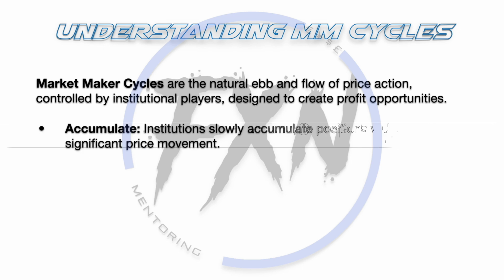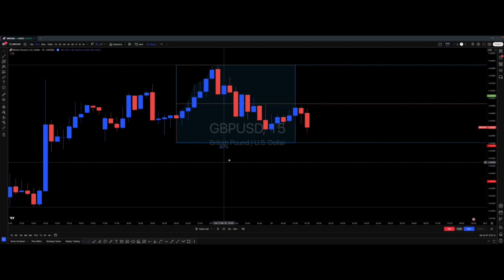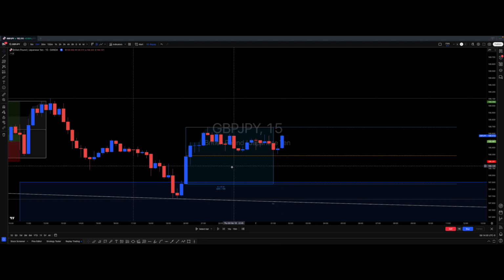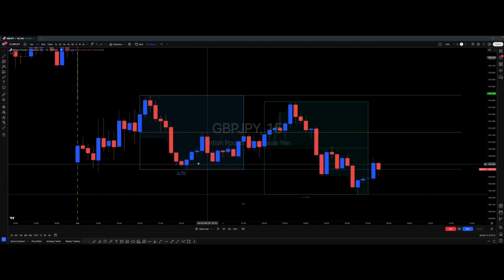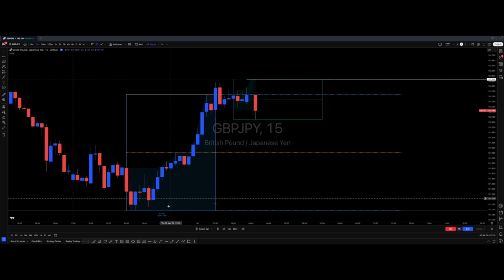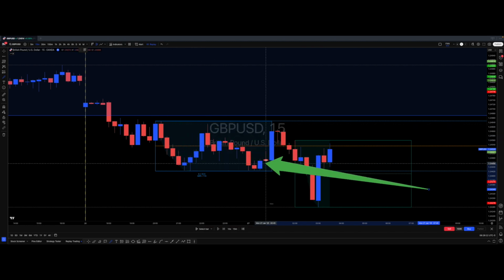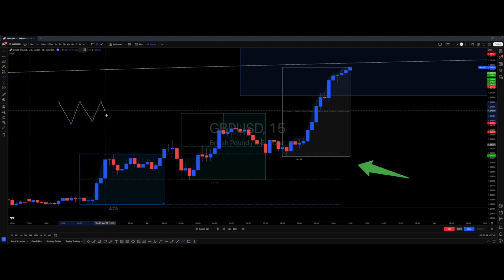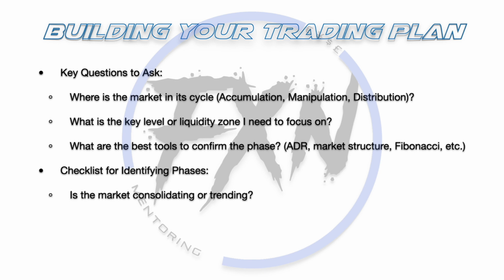Mastering Market Maker Cycles: Spot Accumulation, Manipulation & Distribution | TWP EP. 4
Are you struggling to predict market movements? Market Maker Cycles could be the game-changer you need. In this video, we break down Accumulation, Manipulation, and Distribution phases, helping you understand when institutions are making their moves—and how you can capitalize on them.

🔍 In This Video, You’ll Learn:

Accumulation: Spotting the quiet phase where institutions build positions without pushing price too much.
Manipulation: Recognizing sharp moves designed to trap retail traders and get the best price for market makers.
Distribution: Identifying signs that institutions are unloading positions, setting the stage for a market reversal.

By recognizing these phases, you’ll gain an edge in identifying high-probability entry points and avoiding costly fakeouts.
Stop getting trapped in sudden price movements—use price action analysis to trade with confidence.
🚀 Boost Your Trading Skills:

Join the discussion in the comments—what phase are you currently seeing in the market? Share your insights!

Join the FXN Community on Discord for real-time support and networking with fellow traders.